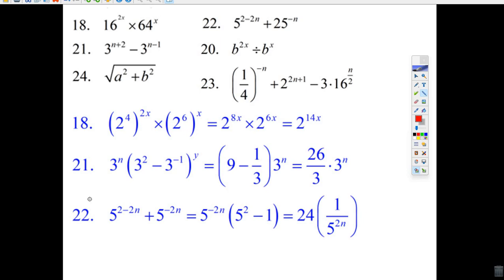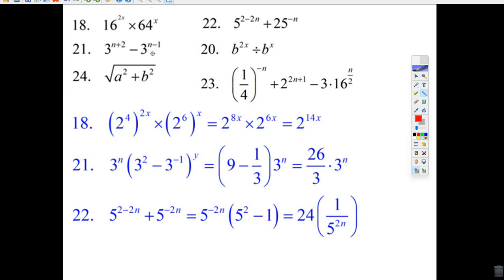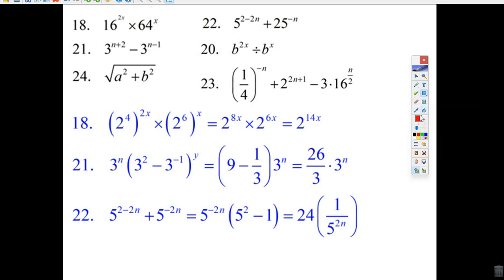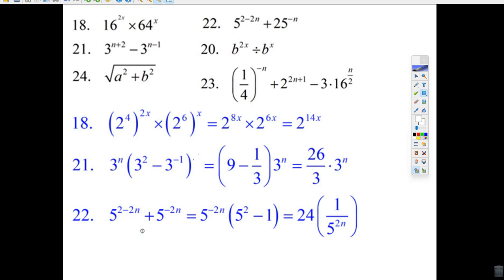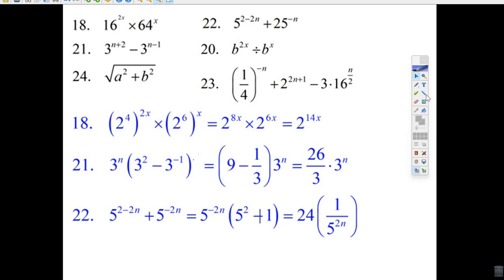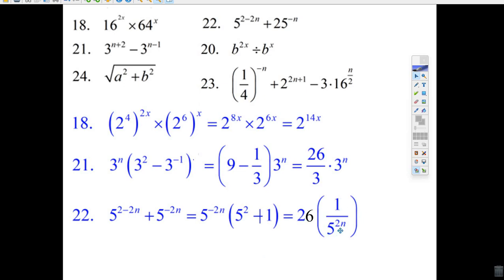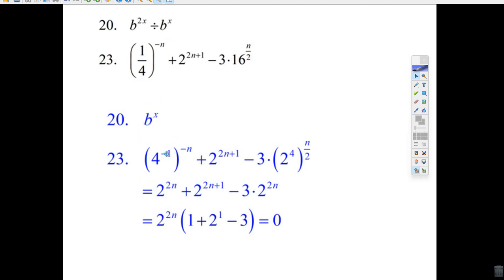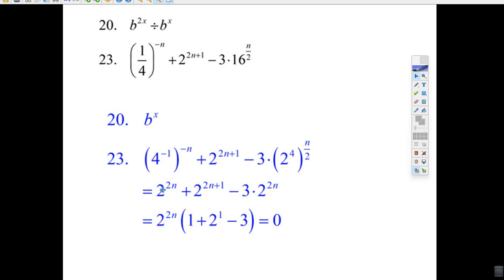exp Q Part 1 Q20 to 23